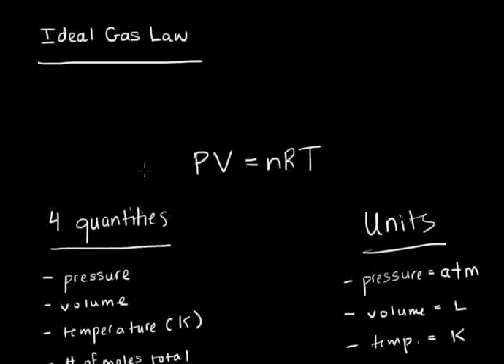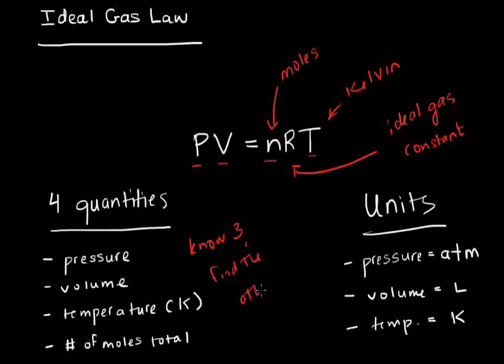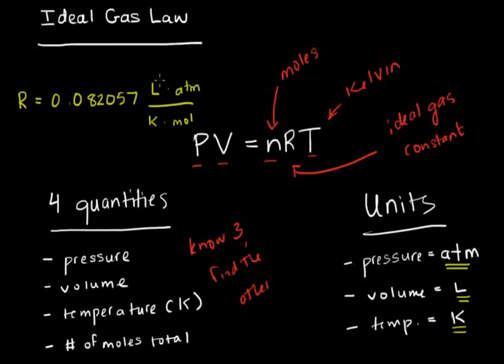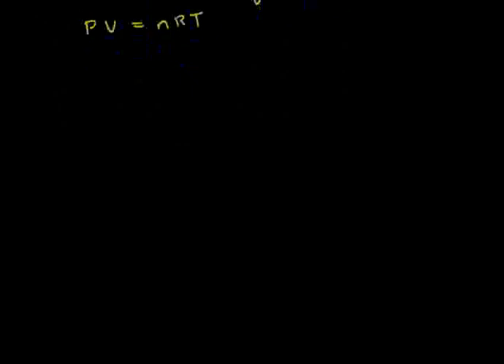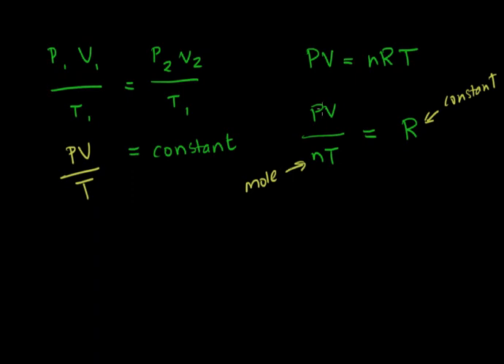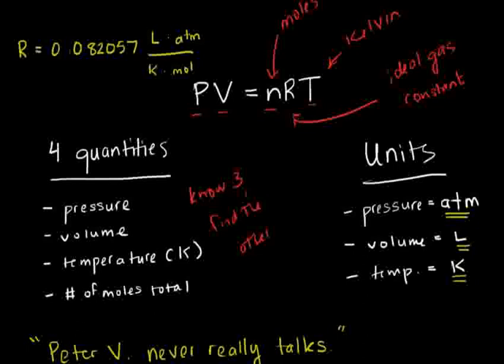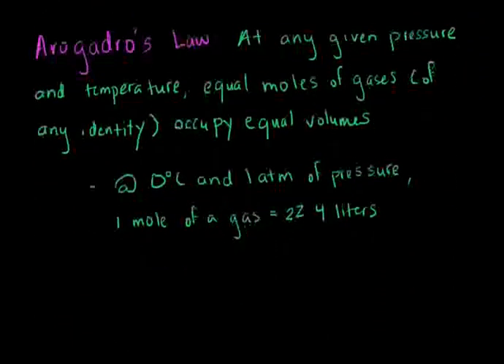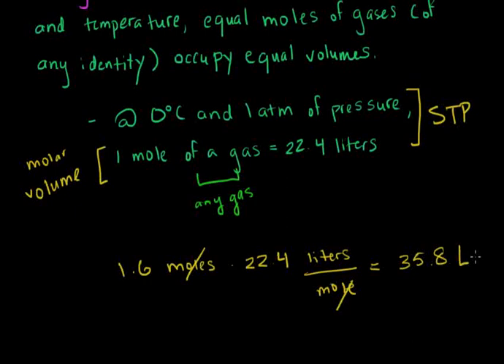Ideal Gas Law